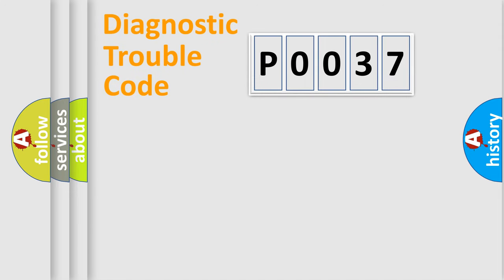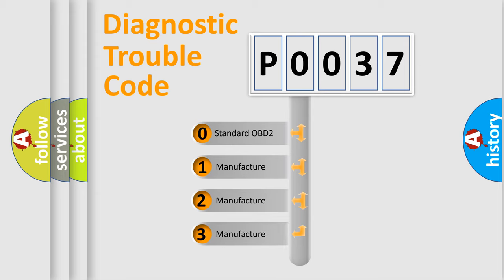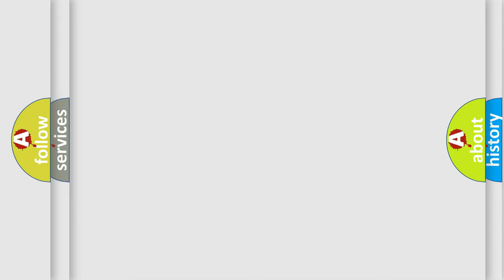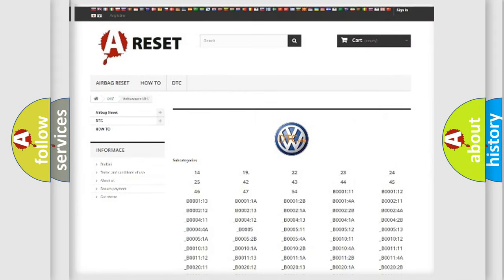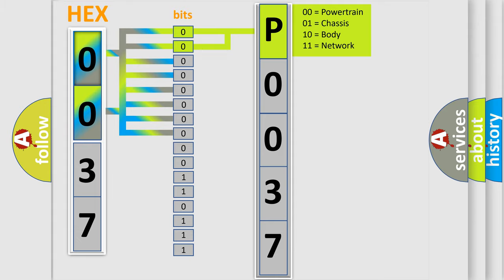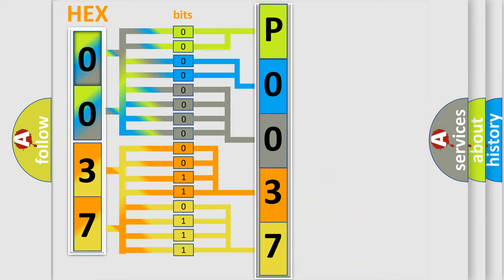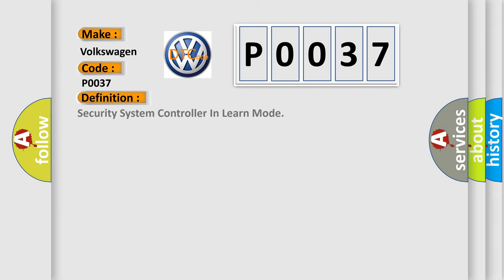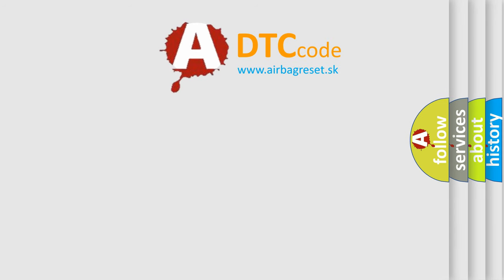DTC Volkswagen P0037 Short Explanation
Contents:
0:21 Basic DTC analysis according to OBD2 protocol standard.
1:48 Insight into programming
2:58 A diagnostically understandable description of the Diagnostic Trouble Code
3:05 Basic error definition

Make:
Volkswagen
Code:
P0037
Definition:
Security System Controller In Learn Mode
Description:
The immobilizer system is in learn mode.
Cause:
DTC B3031 will set any time the TDM enters learn mode.